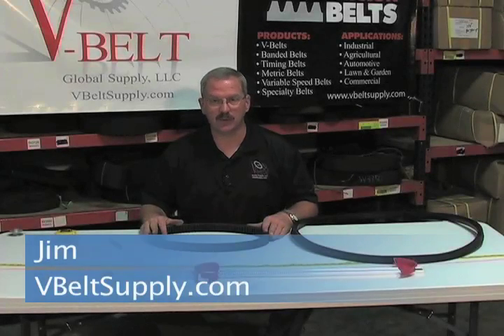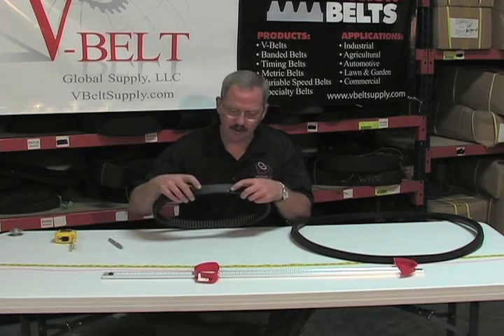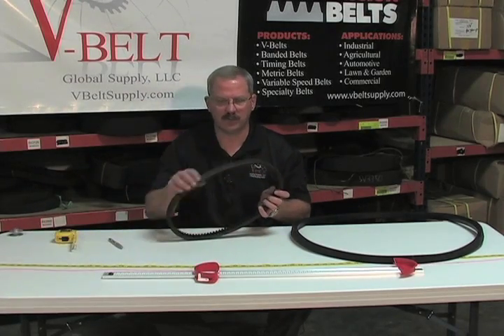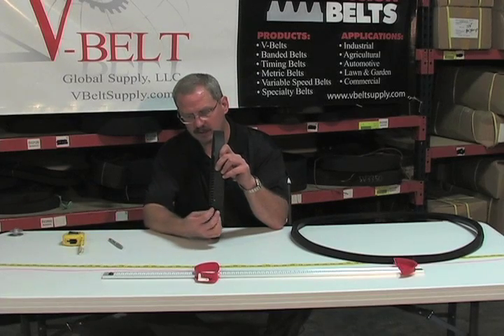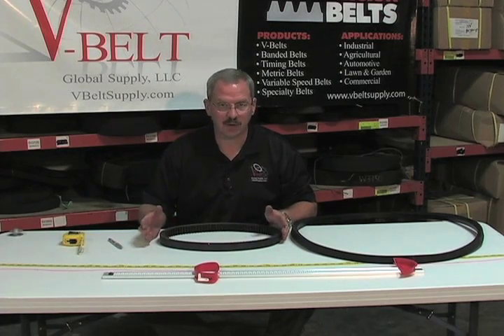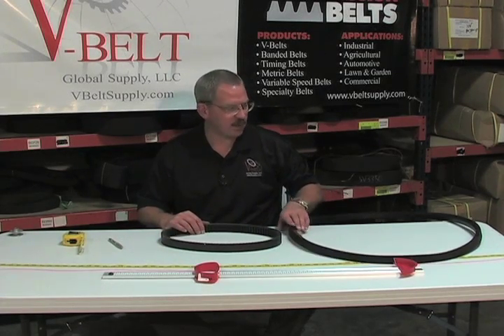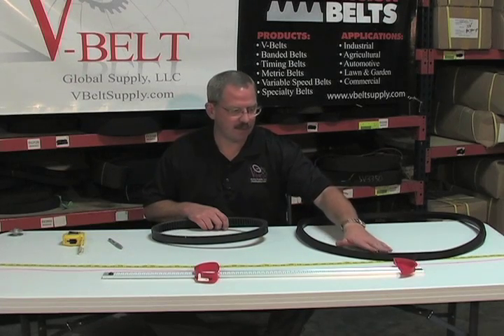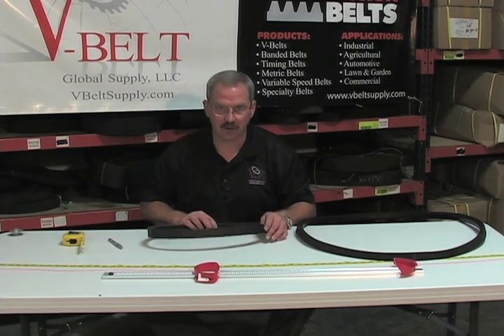Variable Speed Belts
Variable speed belts, just like timing belts, have their own special uses.  These belts are most commonly used on applications like Go-Karts and industrial applications like band saws or anything with a clutching system.  The angle on a variable speed belt is different than that of a standard v-belt which allows the clutching system of these applications to work properly.  The measurements that we will need to get you the proper belt are: Length of your belt and the width of your belt.